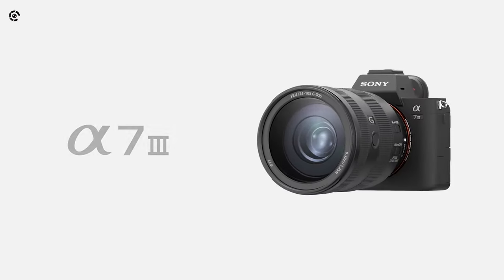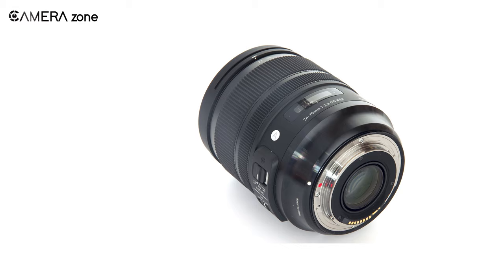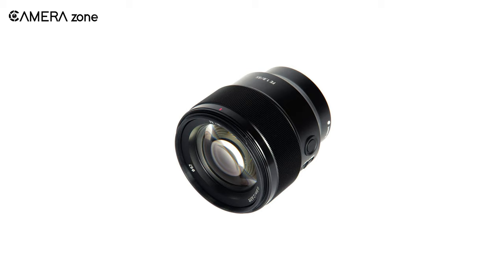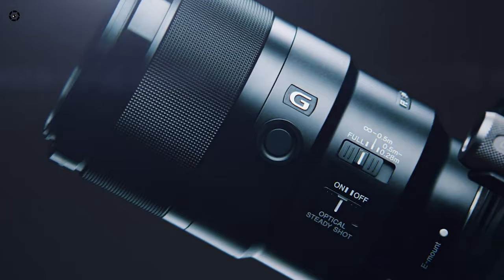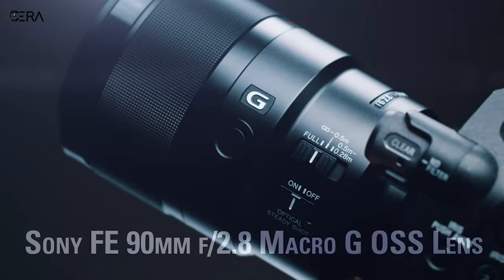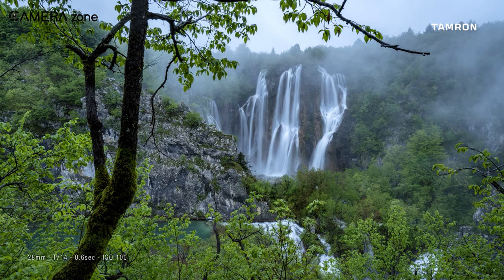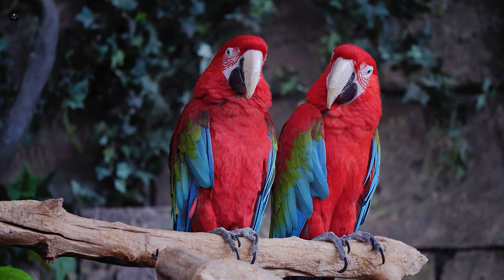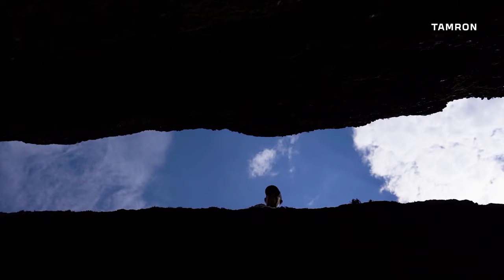Top 5 Best Lens for Sony a7iii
Without the best lens for Sony a7iii is nothing. Although Sony a7iii was released back in 2018, it still remains one of the top recommended high-end full frame cameras mostly because of its many outstanding features. But without a suitable lens you can not get the most out of it. That’s why in this video we have gathered the top 5 best lens for sony a7iii that you can watch.

00:00 - Introduction

00:24 - Sigma 24-70mm f/2.8 DG DN Art

01:30 - Sony FE 85mm f/1.8 Lens

02:33 - Sony FE 90mm f/2.8 Macro G OSS Lens

03:36 - Tamron 17-28mm f/2.8 Di III RXD

04:39 - Sony FE 200-600mm F5.6-6.3 G OSSl